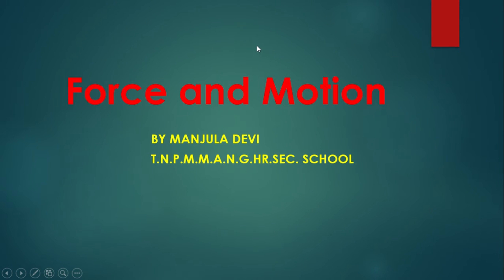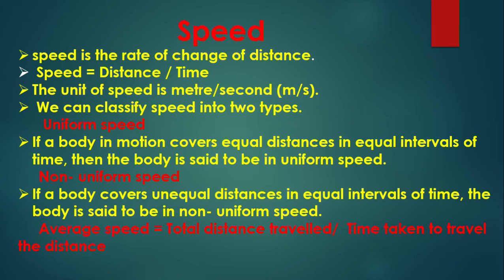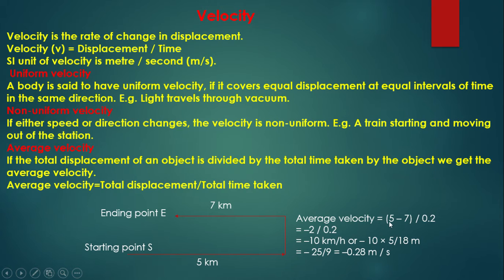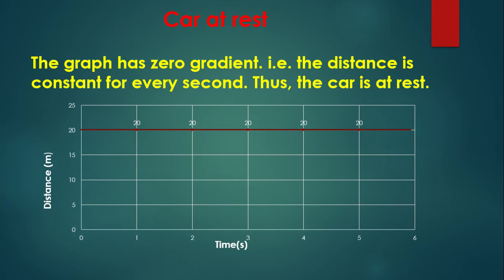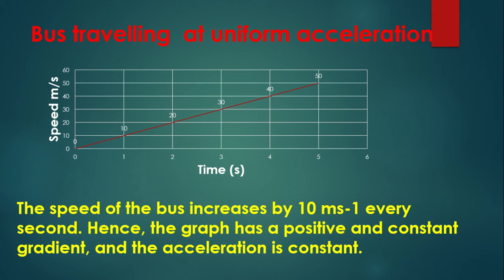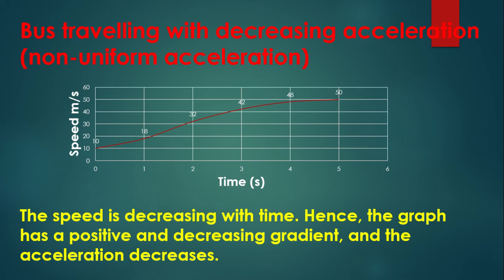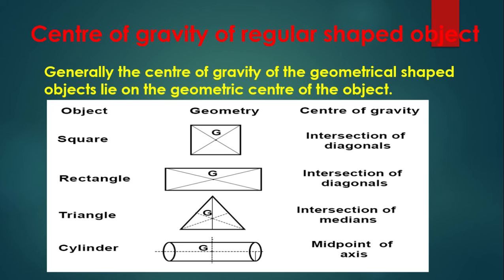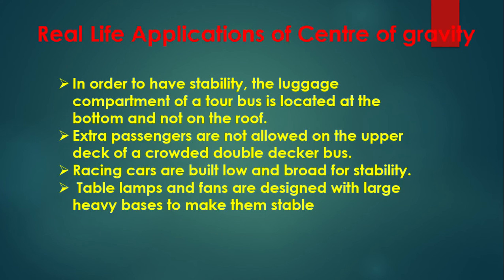7th std science term I Unit 2 Force and Motion